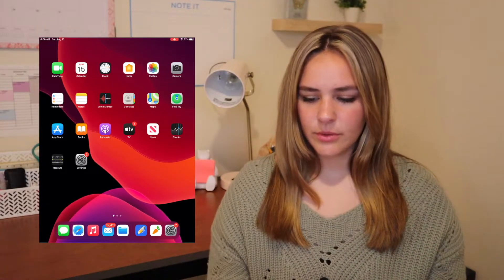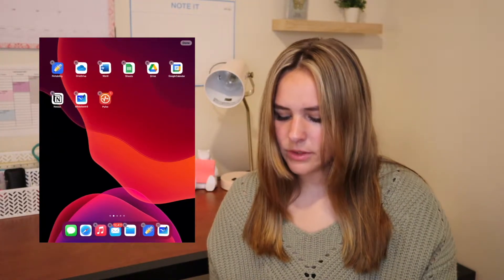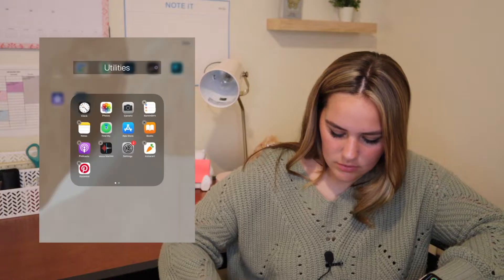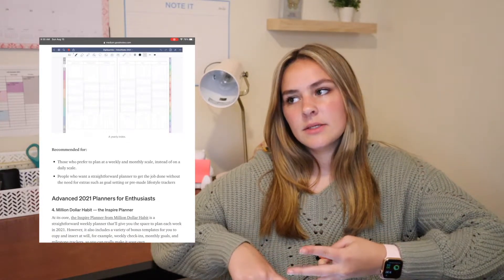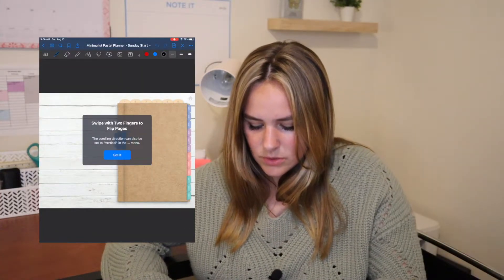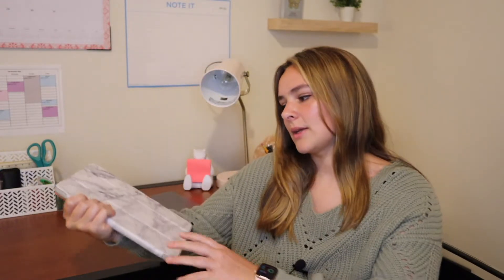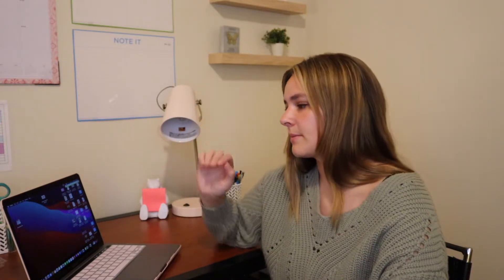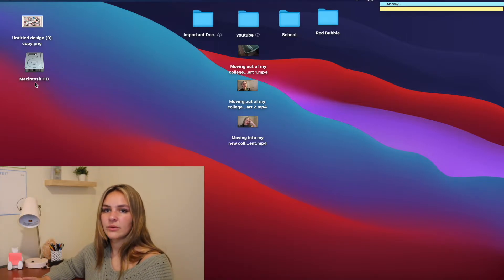DECLUTTERING + CUSTOMIZING MY APPLE PRODUCTS FOR SCHOOL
It's time to declutter and customize my apple products to get them ready for back to school. I organized and decluttered my iPad and MacBook Pro. I also customized them with backgrounds to make them look more aesthetically pleasing. I also decided to try out a digital planner for this school year. I downloaded Goodnotes and bought a digital planner off of Etsy.

Filming equipment:
Neewer Ring Light
Camera (Canon EOS M50)